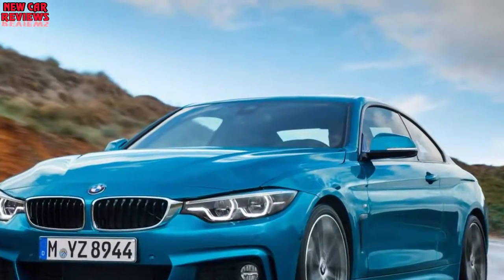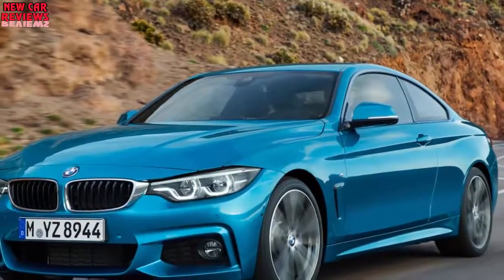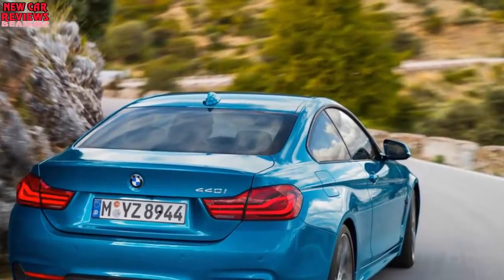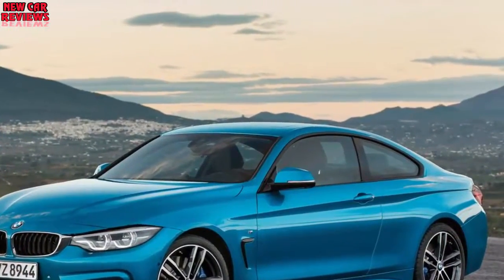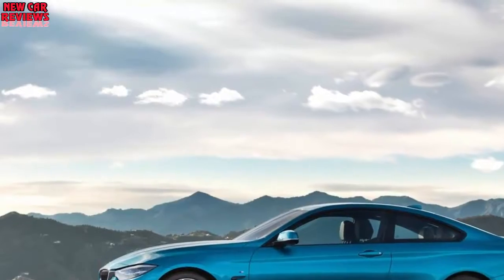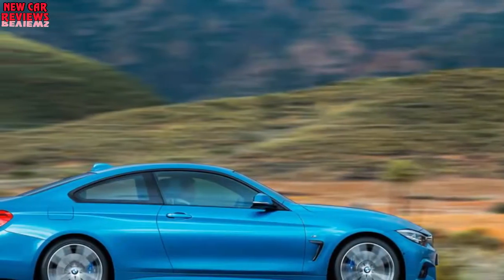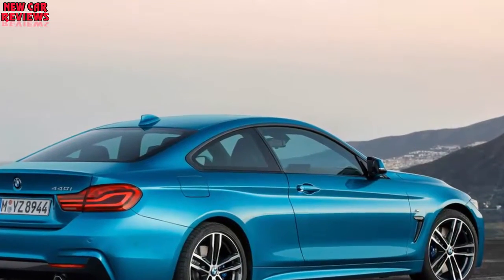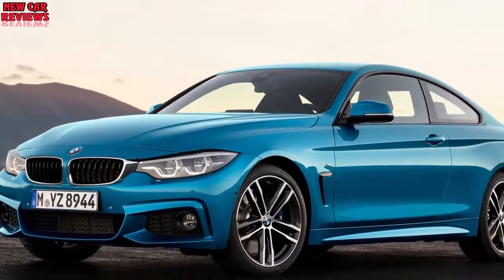New car review | 2018 BMW 4 series preview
New car review | 2018 BMW 4 series preview.BMW’s 4-Series family has reached the midway point in its life cycle and has come in for a little nip and tuck to keep it looking fresh